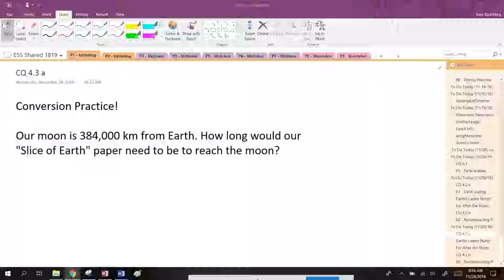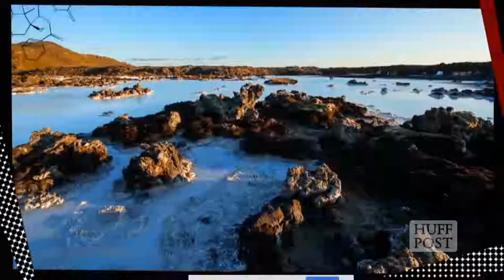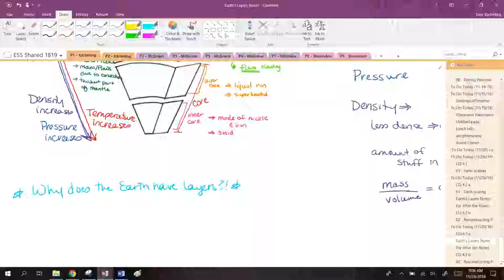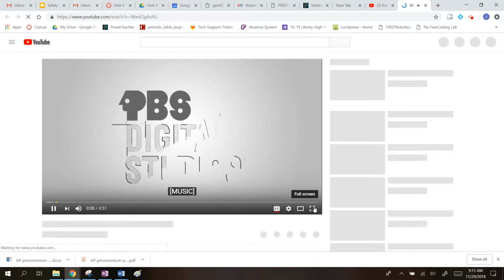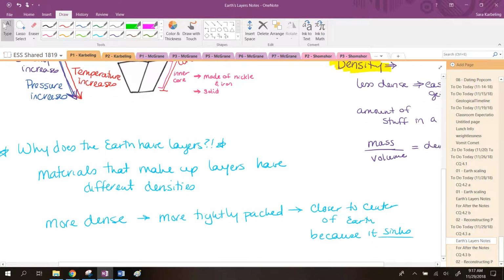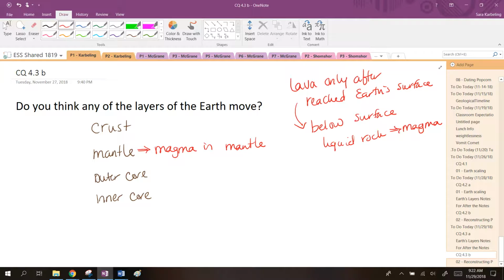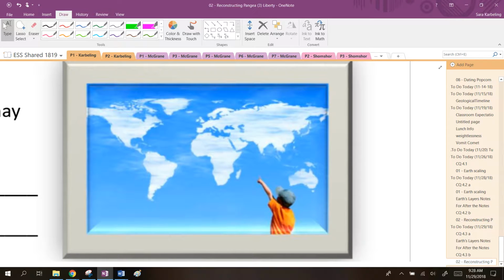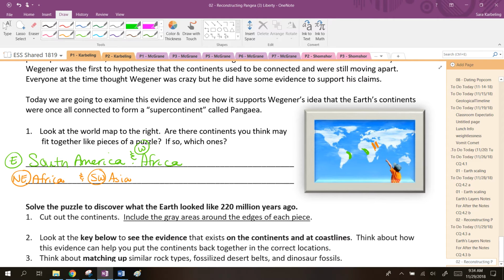ESS 11/29/18 Slice of Earth & Intro to Pangaea